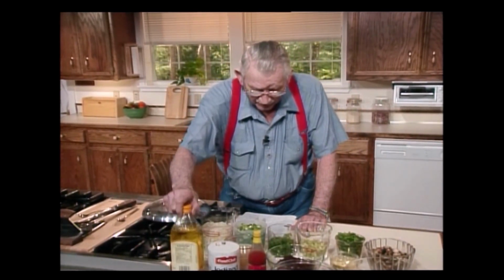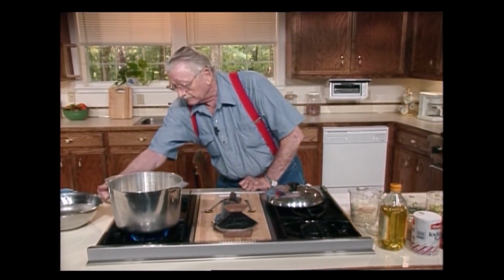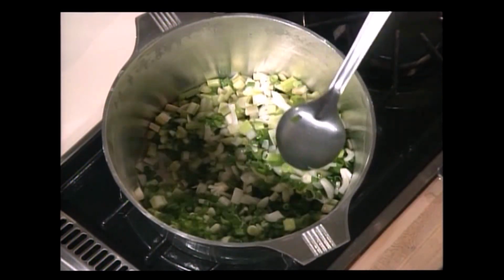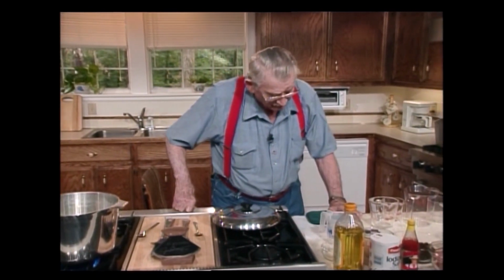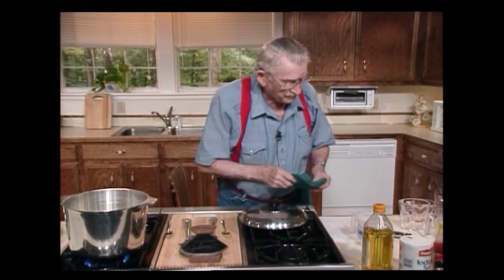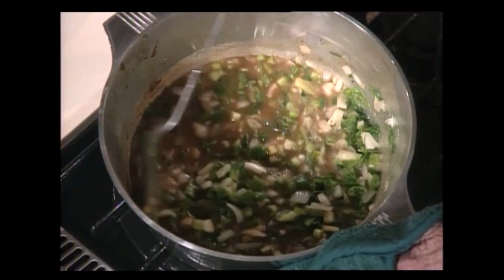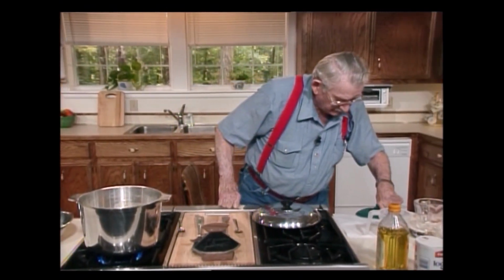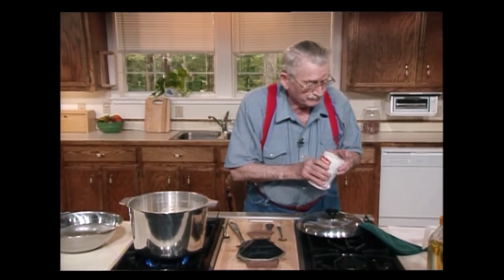How to Make Pork Neck Bones & Turnips with Recipe!